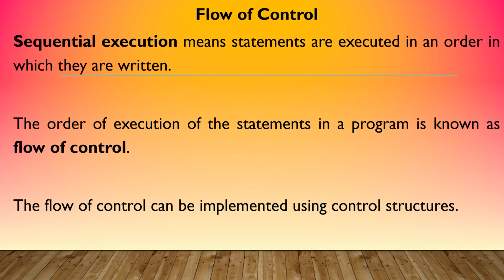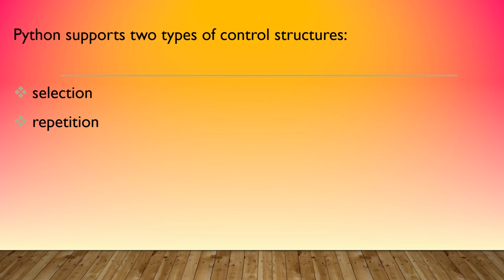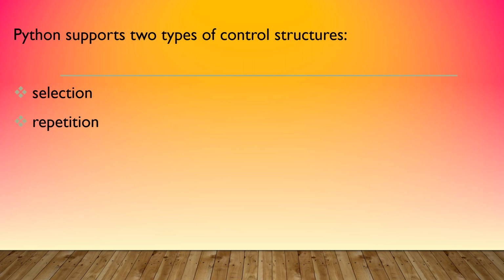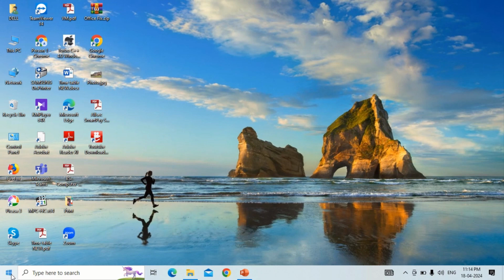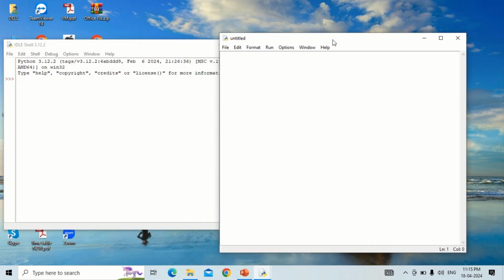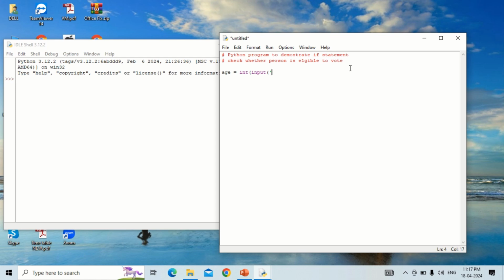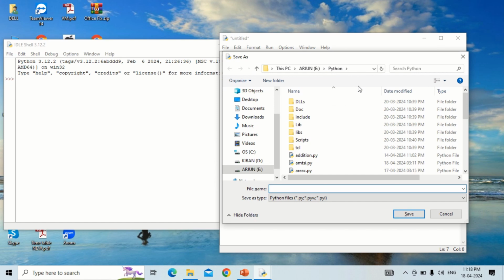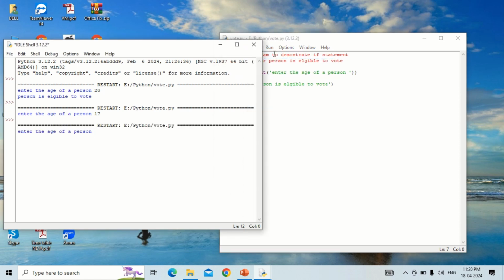Indentation, Flow of Control, Decision, Simple If Statement, Python Program on using IF statement.